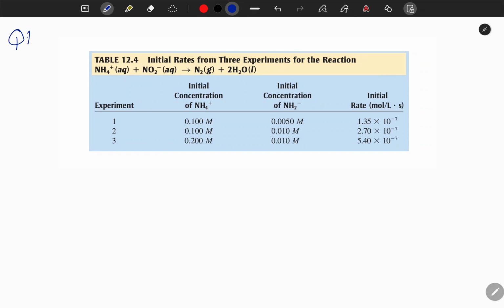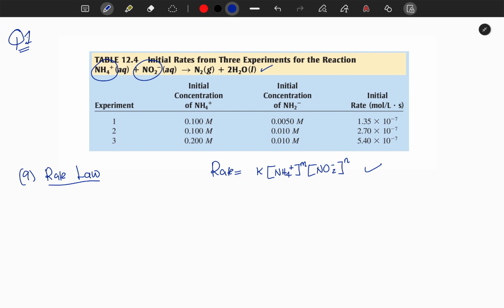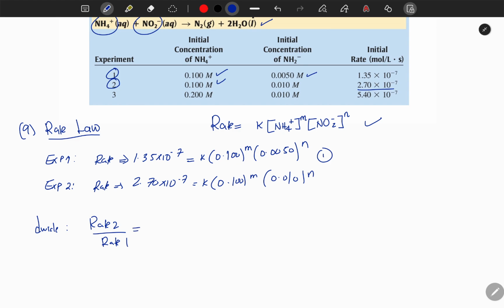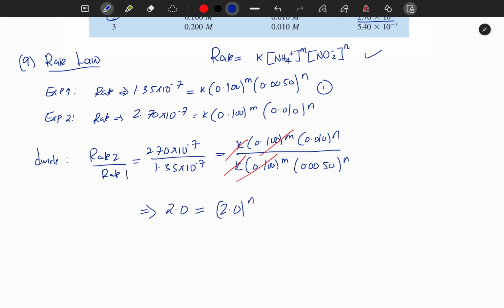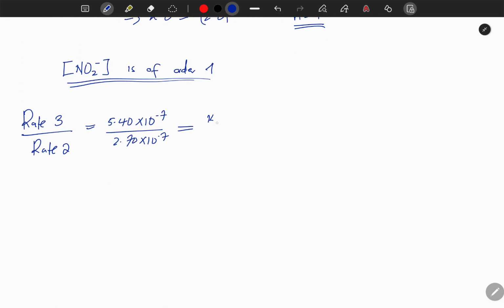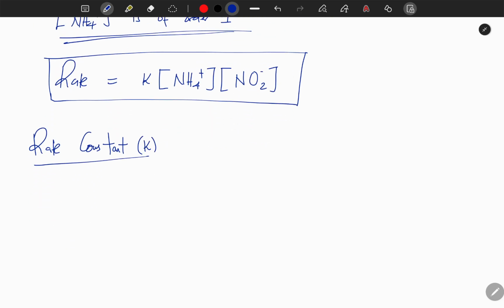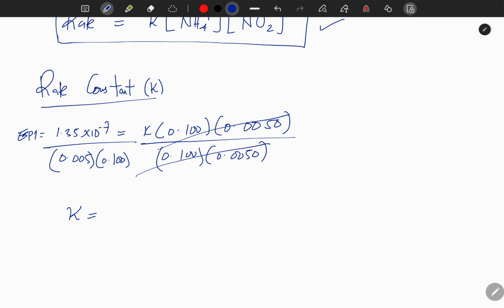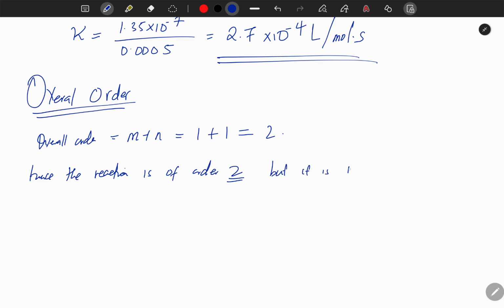Chemical Kinetics Tutorial 1 || Rate Laws, reaction orders and Rate constant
Rate Laws, reaction orders and Rate constant